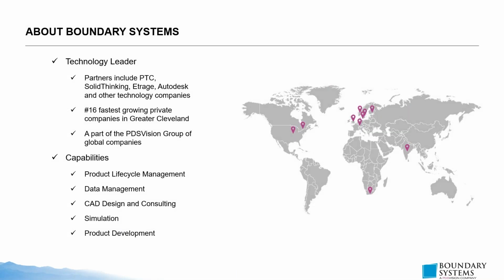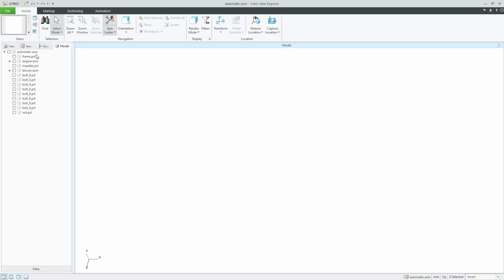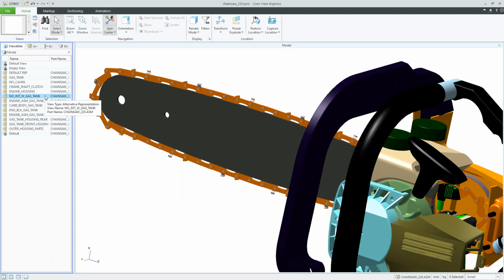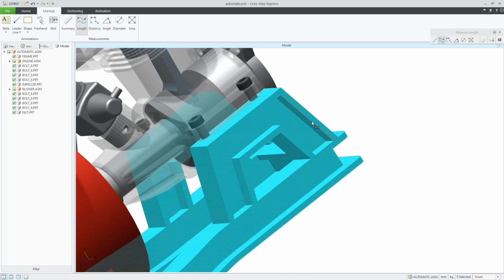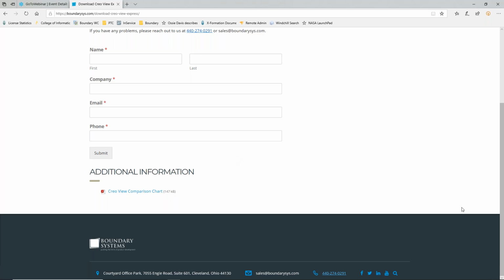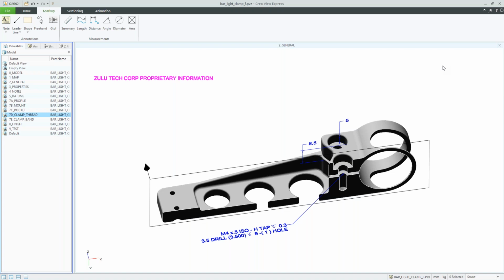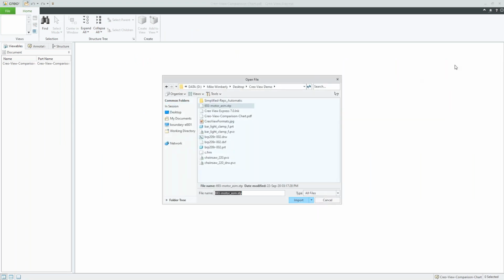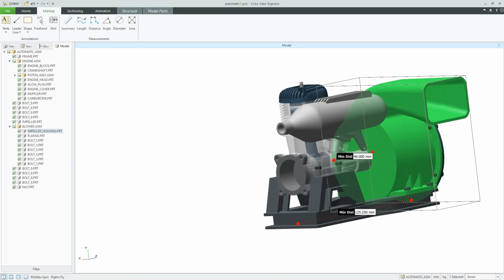Creo View Express, The Free CAD Viewer for Everyone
**PLEASE NOTE - During the webinar we provided incomplete information.  Creo View Lite is free with Windchill but has an additional cost if you buy it as a stand-alone.
We are sorry for any confusion. Please do not hesitate to reach out if you need more information.

Creo View is a universal viewer that brings 3D MCAD product models, assemblies, drawings, images and documents to everyone’s desktop for comprehensive interrogation and visual collaboration–all without the need for native authoring applications.
Creo View Express is software that allows for viewing Creo 2D & 3D MCAD Designs and 3rd Party formats, ECAD Designs, Measurement, Cross-Sectioning and many other features.  Sign up for this webinar to learn more!